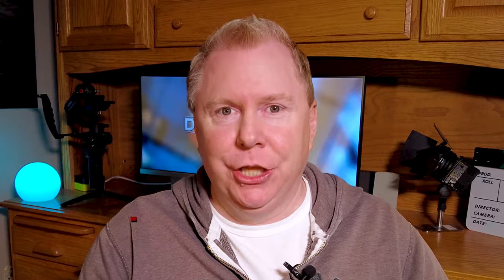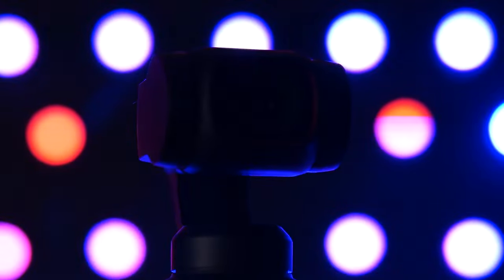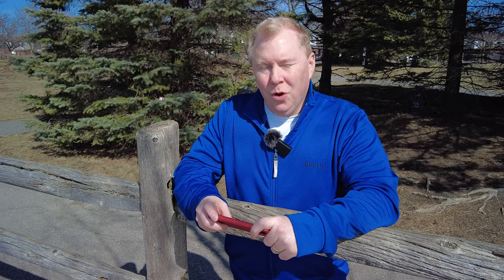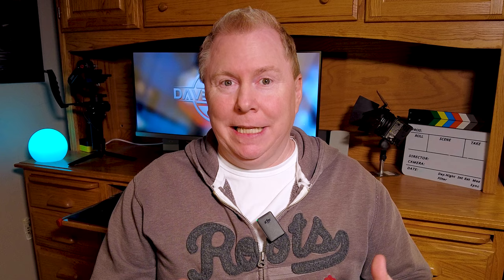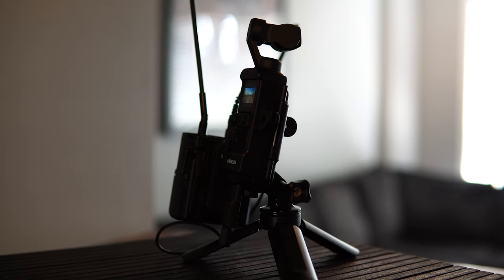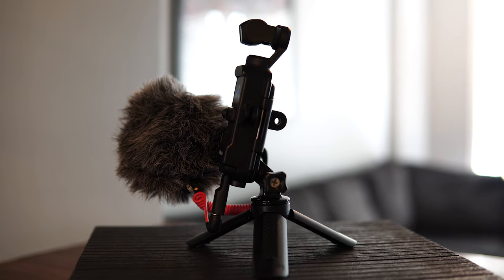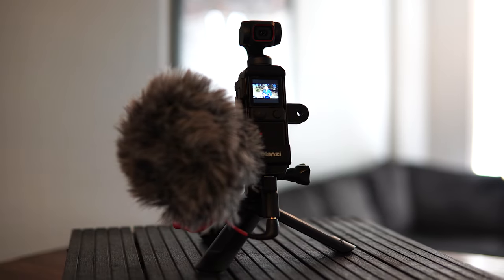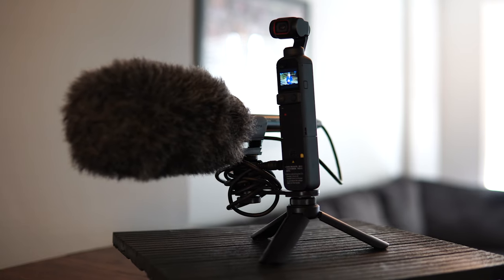Get Better Audio from your Pocket 2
In this video I break down some of your options for getting good audio from your DJI Pocket 2.  We take a look at the Wireless Mic, Shotgun Mics, and we also take a look at the improved internal microphones on the Pocket 2.

Dave

The gear I use, sometimes abuse.

Cameras

Freewell ND Filters for the Pocket 2

Sony a6400

Sony a6600

Lens
Sigma Lens

Drones
DJI Mini 2

DJI Air S2

Freewell ND Filters for Drones

Gimbal
Ronin SC

Ronin SC2